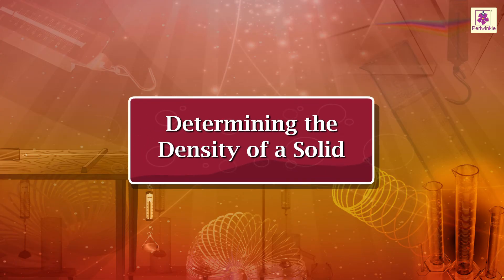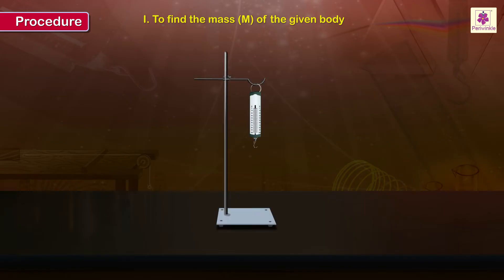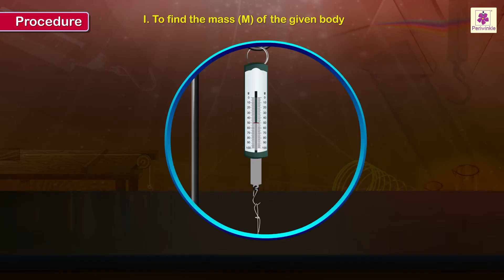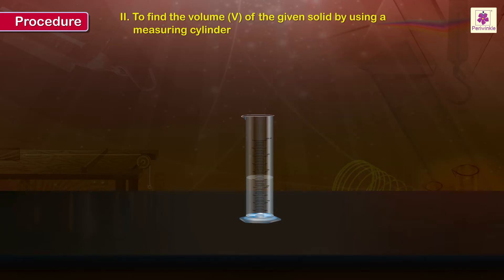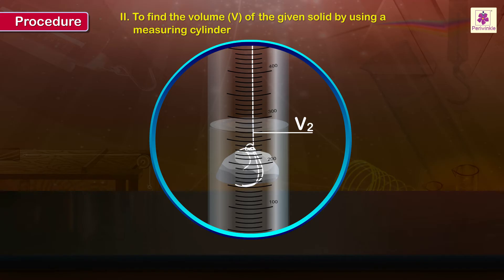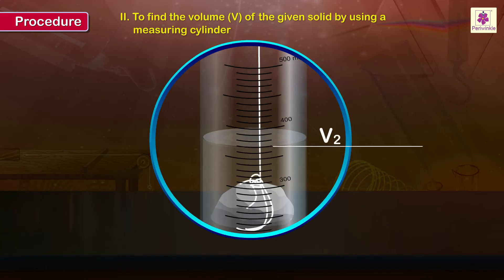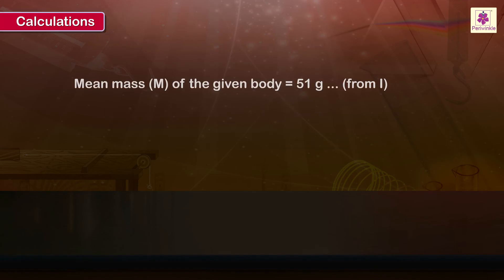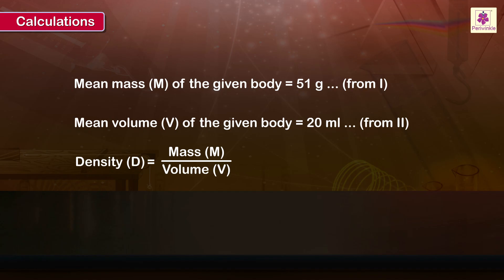Determining the Density of a Solid | Physics Experiment | Grade 9